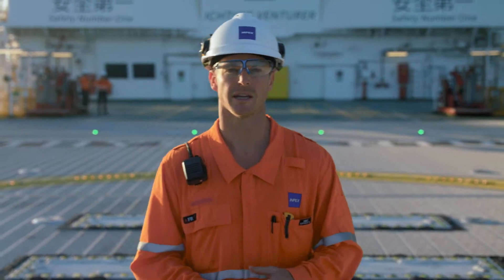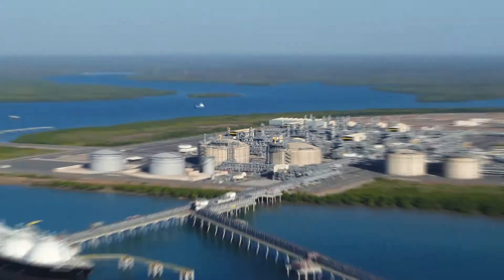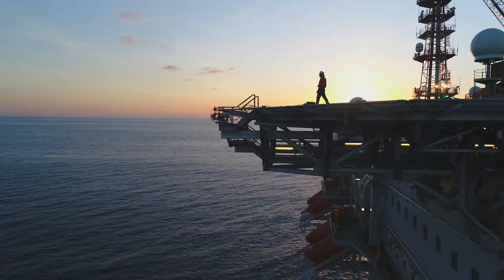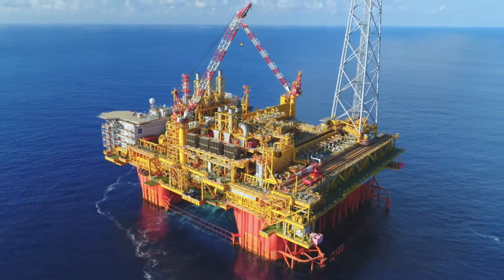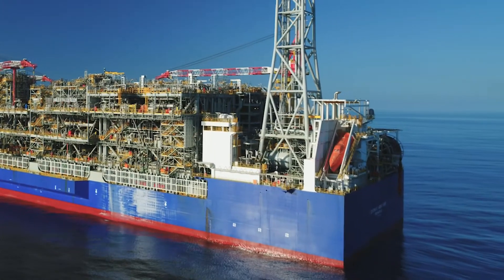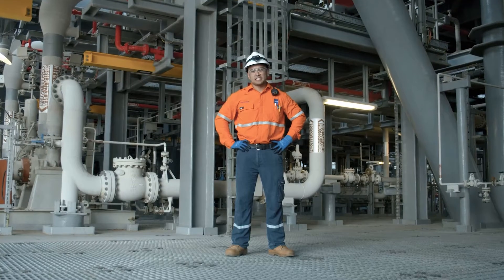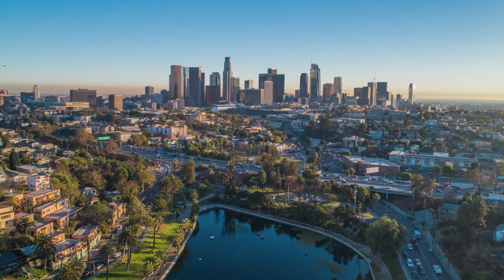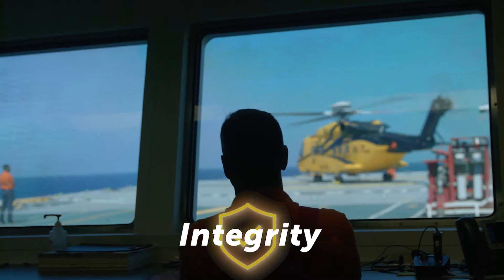Ichthys LNG - three mega projects in one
Please enjoy this snapshot of the Ichthys LNG facilities and hear about INPEX's company values.